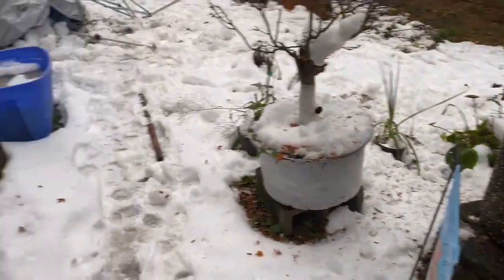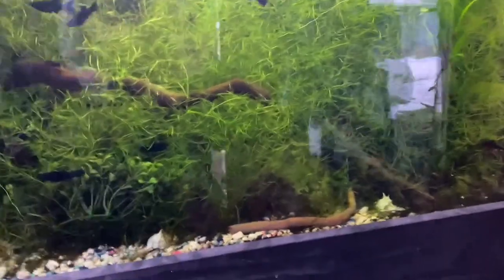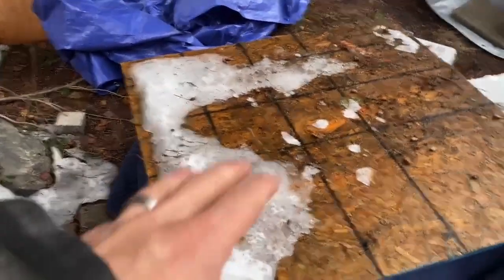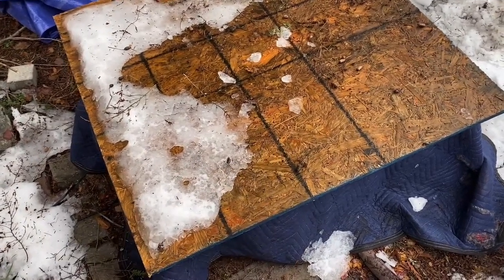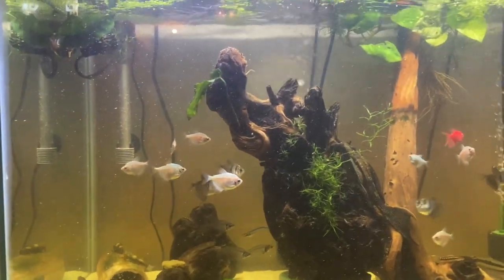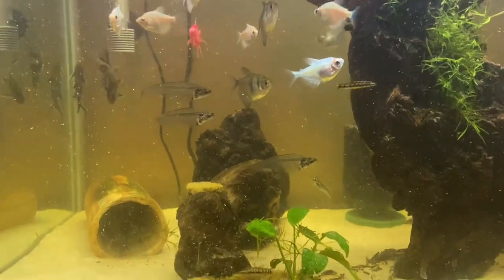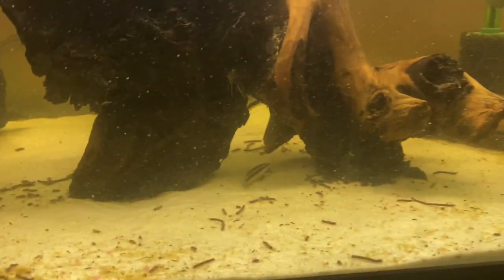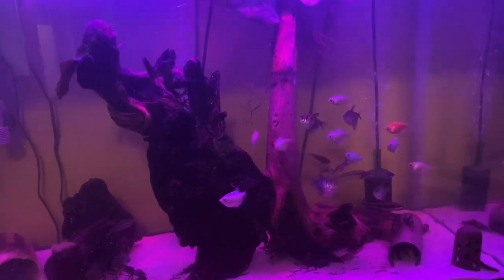Brand New Tank Update!!!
Took forever for me to make the video but finally part 1 of the tank updates. This video is mostly about winterizing the outside tanks and upgrading Bruno’s tank. If you don’t remember Bruno he has gotten bigger so check out this video. I hope y’all enjoy and share my channel with other.